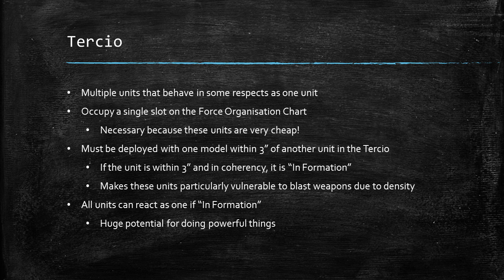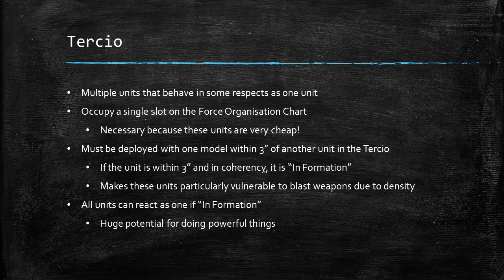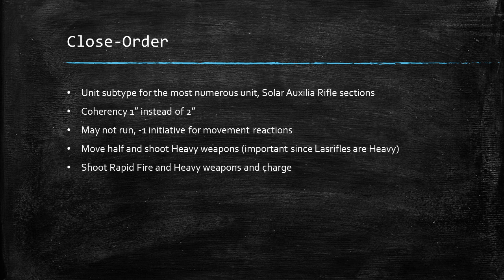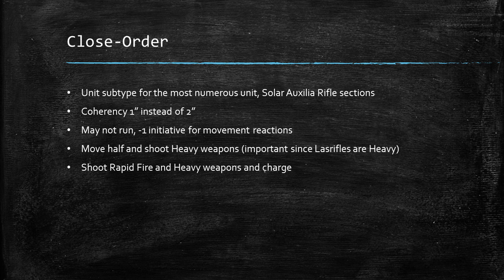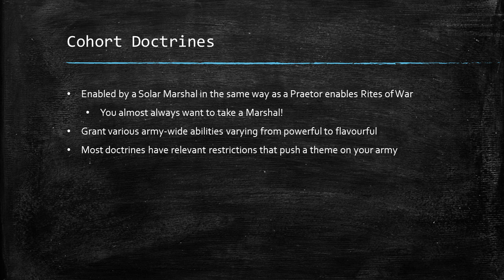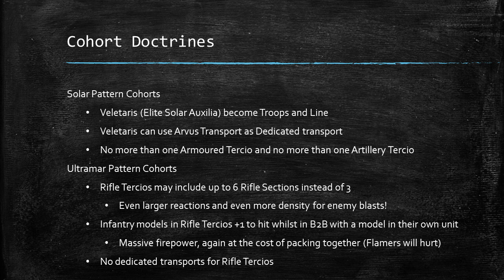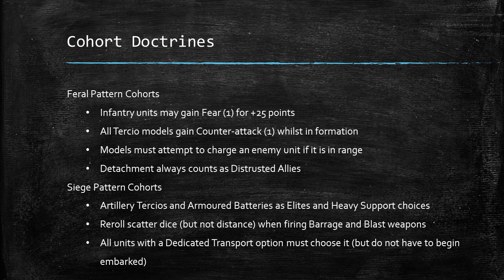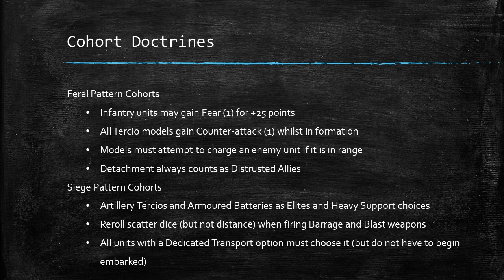Solar Auxilia Faction Review: Army Rules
In this video, I tell you all about the Solar Auxilia Army Rules in Horus Heresy: The Age of Darkness. I walk through their unique Tercio rules and the other army rules that represent their close-formation style of fighting as well as all of their Cohort Doctrines that you can use to build flavourful and powerful forces!

Intro 00:00
Tercios 00:53
Close-Order 03:34
Cohort Doctrines 05:18
Recommended Doctrines 16:50
Summary 19:23